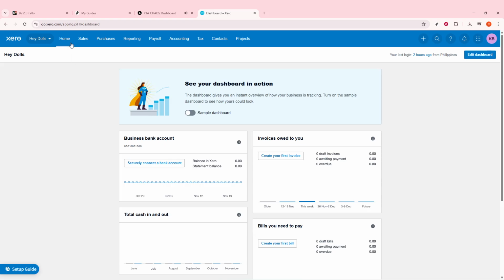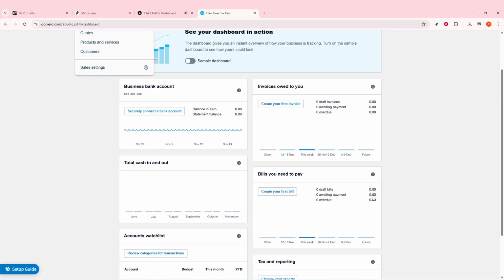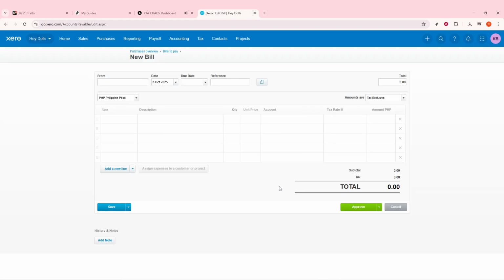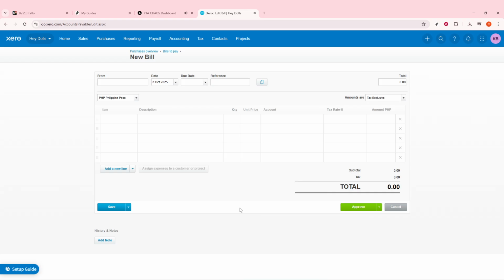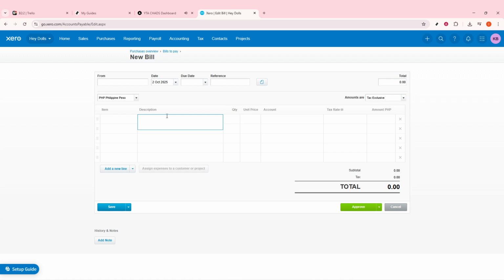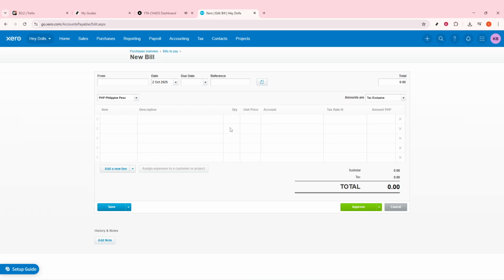How to Add Expenses in Xero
Want to keep your business expenses organized in Xero? This step-by-step guide will show you exactly how to add expenses in Xero quickly and accurately. Learn how to record business purchases, attach receipts, categorize expenses, and manage reimbursements so your financial records stay up to date. Perfect for small business owners, bookkeepers, and accountants, this tutorial makes it easy to track company spending, simplify tax time, and maintain clear cash flow visibility. By properly adding expenses in Xero, you’ll improve accuracy, streamline bookkeeping, and save valuable time while managing your finances.